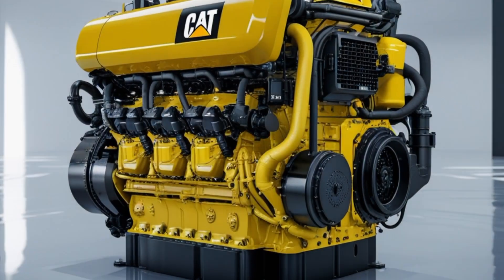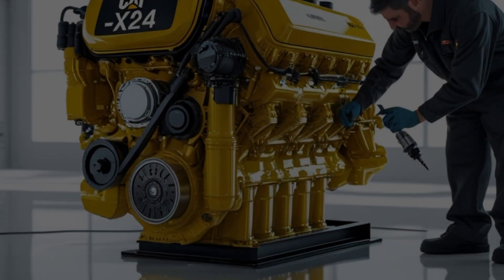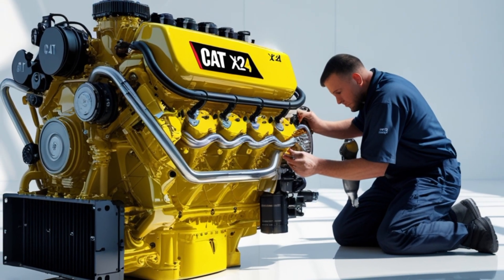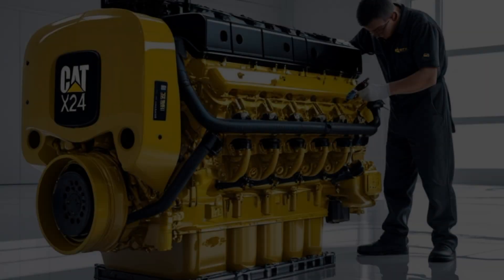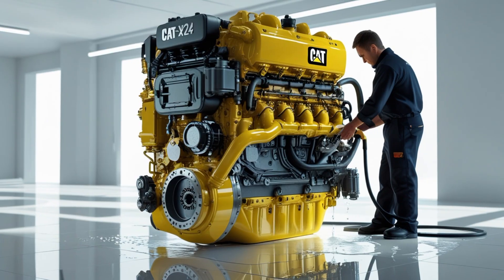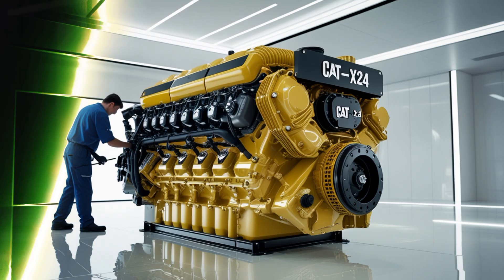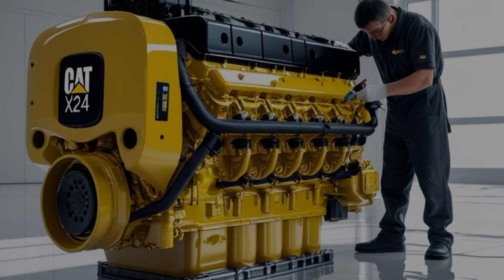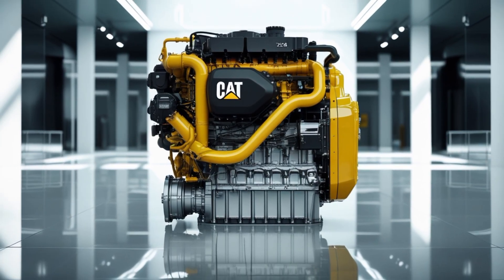CAT X24 | The Most Powerful Truck Engine of 2026? Full Breakdown & Review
In this exclusive 2026 review, we take a deep dive into one of the most talked-about heavy-duty diesel engines of the year – the CAT X24. Whether you're an owner-operator, fleet manager, or diesel enthusiast, this video is your ultimate guide to understanding how the Caterpillar X24 engine performs under real-world trucking demands.

From power and torque output to fuel efficiency, durability, and maintenance, we cover everything you need to know about the CAT X24 in 2026. With up to 625 horsepower and 2,700 lb-ft of torque, this 24-liter beast is built to handle the toughest loads and the harshest environments.

We break down:

Horsepower & torque specs

Fuel economy in real conditions

Reliability and long-term maintenance

Emissions compliance & DEF usage

CAT service support network

Driver comfort (NVH)

Comparison with Cummins & PACCAR engines

Best use cases (long haul, vocational, etc.)

If you’re considering the CAT X24 for your next rig or just want to know how it stacks up against other top-tier diesel engines in 2026, this video gives you the full picture—no hype, just facts.

Have you driven one? Would you choose it over a Cummins or PACCAR? We’d love to hear your opinion!

00:00 – Intro
00:45 – CAT X24 Overview
02:00 – Power & Torque
03:30 – Fuel Efficiency
05:00 – Maintenance & Service Life
06:30 – Emissions & DEF
07:30 – NVH & Driver Experience
08:30 – Competitor Comparison
09:30 – Final Verdict
10:00 – Outro